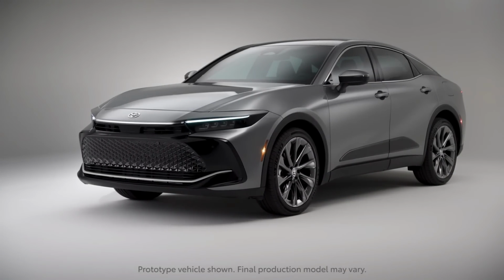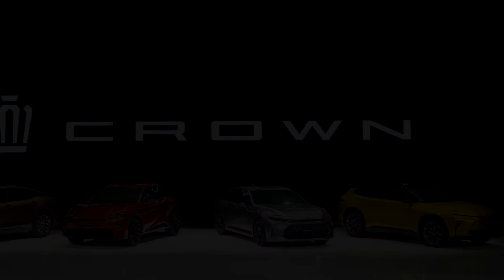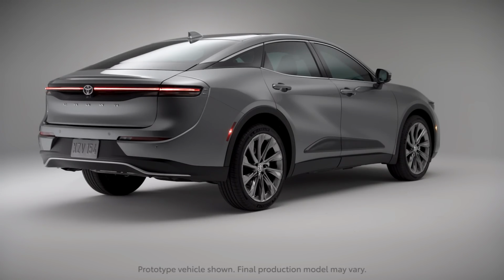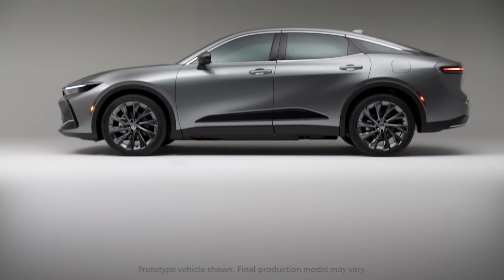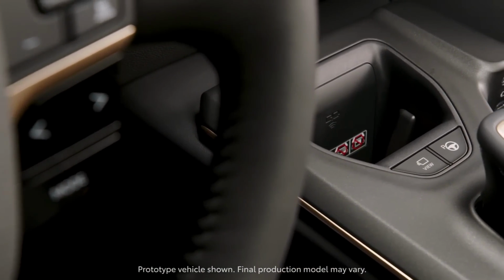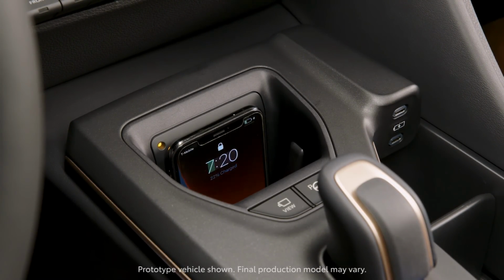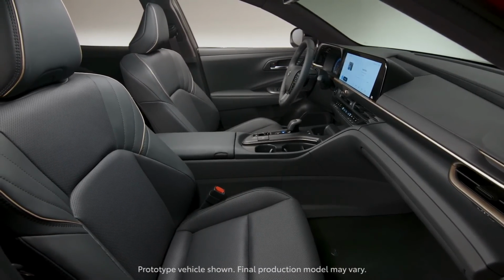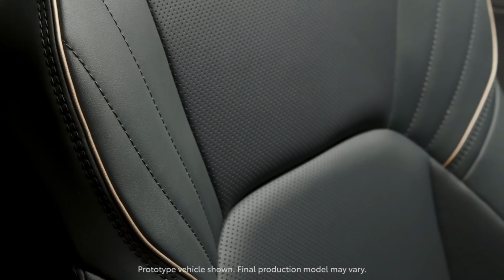New 2023 Toyota Crown - Next Generation Hybrid Fullsize Crossover Sedan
Toyota’s flagship model in Japan, the Crown, is going on sale around the world for the first time, including in the U.S.

the 2023 Toyota Crown debuted with crossover ground clearance, full-size sedan proportions and a pair of hybrid powertrains. Consider it Avalon for a new generation.

Toyota has prepared four body styles for the new Crown depending on the market: Crossover, Sedan, Station Wagon, and SUV. We fancy the SUV body style the most, and we’re still wondering why Toyota didn’t choose that for its maiden USA return.

The new Crown is based on the Toyota New Global Architecture K platform that underpins some of the Japanese manufacturer’s sedans and crossovers.

The Crown crossover has a raised stance with subtle body cladding all around. It features a sleek front fascia with sharp headlights that are connected by an LED lighting element. Lower down, the faux grille and air dam are finished in gloss black. It has a distinct coupe-esque roofline which leads to a blacked-out, rugged-looking rear end with narrow LED taillights.

As for the dimensions, it measures a length of 4,928 mm, width of 1,839 mm and stands 1,539 mm tall with a wheelbase length of 2,850 mm.  The brand has thoroughly updated the interior of the Crown as well.

On the inside, the 2023 Crown has a spacious and premium cabin we experienced in the Crown Platinum does the best it can with various black materials and a touch of contrasting trim. The flagship vehicle comes standard with 8-way power adjustable driver and front passenger seats. It also has three-level front heated seats and the ventilated feature is available on the top trims. The Crown comes standard with a 12.3-inch infotainment system and a 12.3-inch all-digital driver’s instrument cluster.

The 2023 Toyota Crown is launching in three trim variants: XLE, Limited, and Platinum. The Crown XLE and Limited have a 2.5-liter four-cylinder gas engine and a hybrid electric motor in the rear axle. Toyota did not mention the power figures, but we’ve seen this hybrid system in other Toyota and Lexus vehicles.the base hybrid powertrain is suitable for under 250 horsepower, but we’ll have to wait for Toyota’s official figures. Moreover, the base hybrid powertrain has a continuously variable automatic transmission  to help yield a manufacturer-claimed 38 mpg.

Meanwhile, the range-topping Crown Platinum has what Toyota calls a new Hybrid Max powertrain with a turbocharged 2.4-liter four-cylinder gas engine, a front electric motor, and a rear-mounted electric motor that pumps out a combined 340 horsepower.  the Hybrid Max has a six-speed automatic gearbox to offer a genuinely sporty drive.

Toyota will unveil specific pricing details at a later date, but we’re expecting the entry-level Crown XLE to begin at about $41,000. At the same time, Crown Limited and Platinum could start at $45,000 and $49,000, respectively.

Car Accessories

Dash Cam
boAt Dual Port Rapid Car Charger
Organic Car Perfume
SOFTSPUN Microfiber Cloth
Adjustable Car Phone Holder

Power Torque brings you up-to-the-second automotive news, extensive auto show coverage, in-depth new car reviews, and all things video that gearheads and car nerds love.